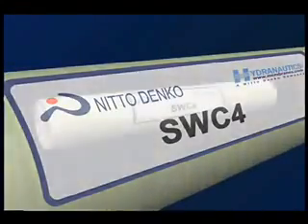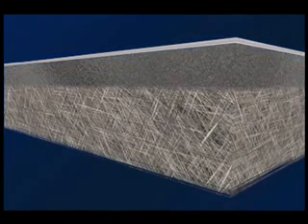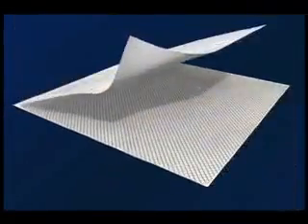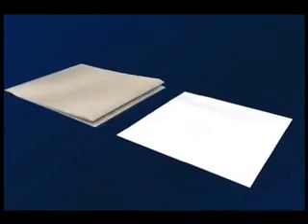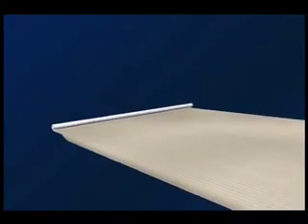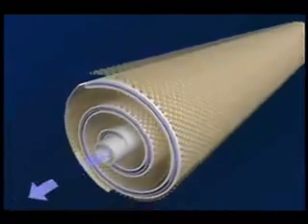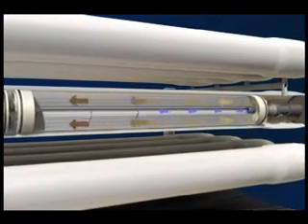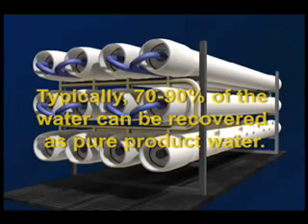RO Membrane Construction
This film describes how composite membranes are made. Essentially similar processes are used for all other composite types such as Nanofiltration.